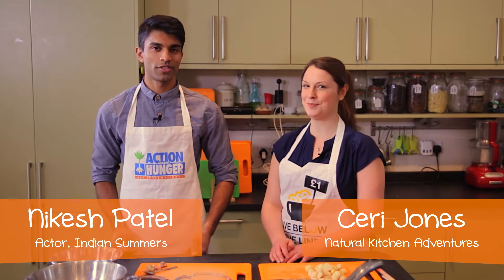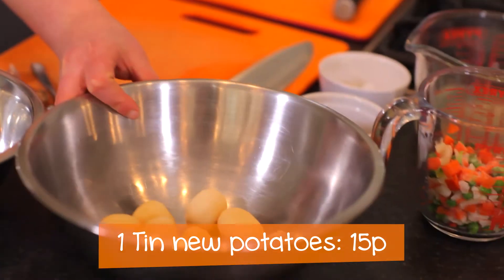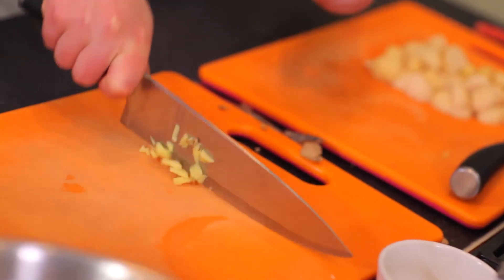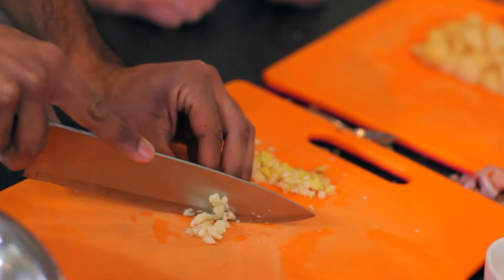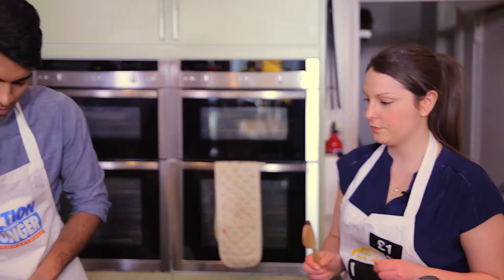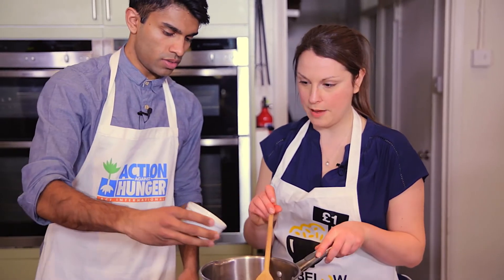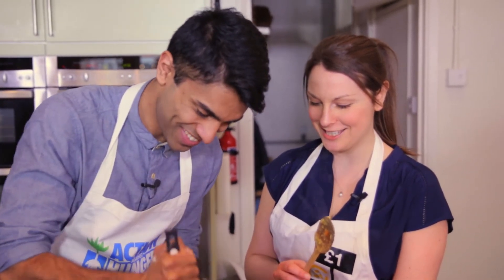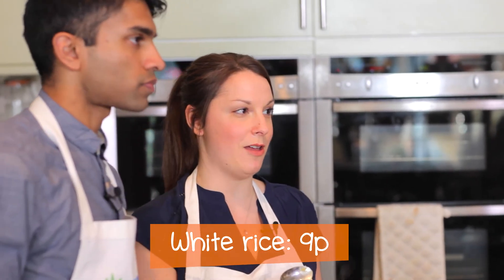Action Against Hunger's Live Below the Line Cookalong - Chickpea and Potato Curry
Watch natural chef Ceri Jones and Indian Summers Actor Nikesh Patel create a pound-stretching curry for the Live Below the Line campaign.